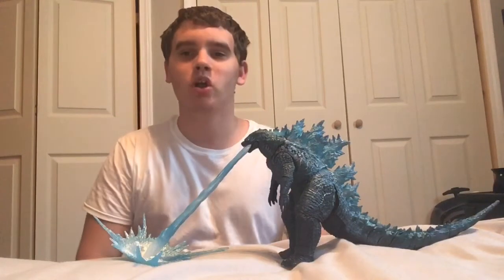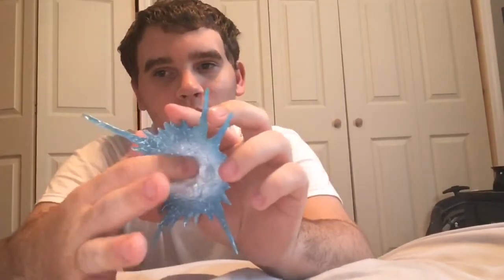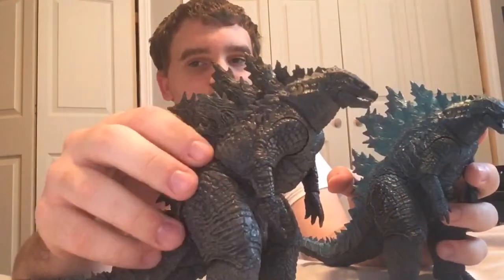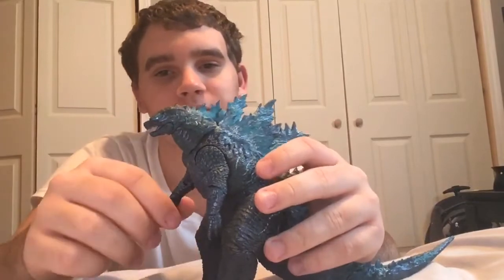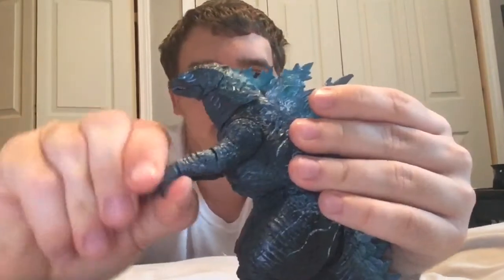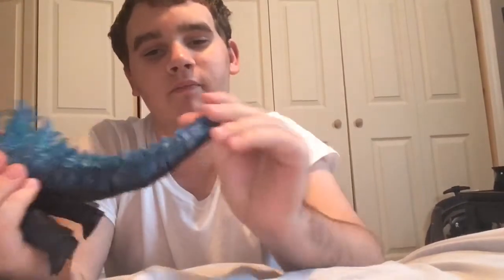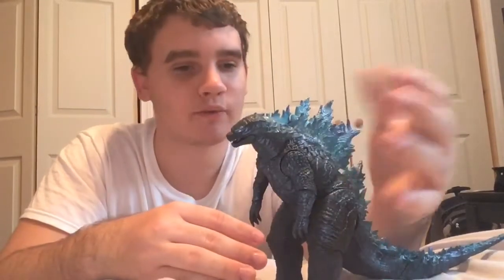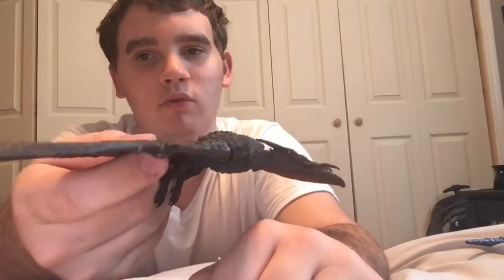Neca Godzilla 2019 version 2 figure review